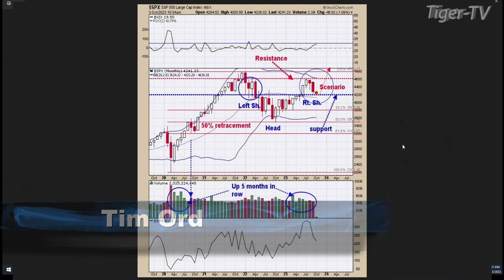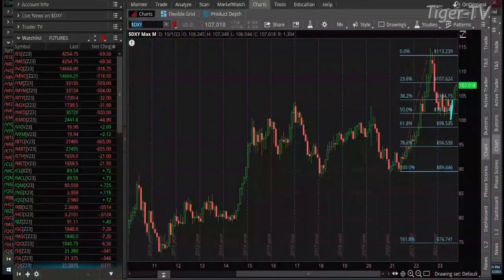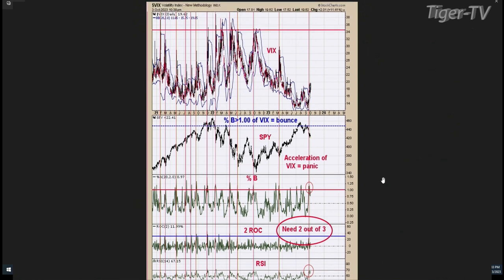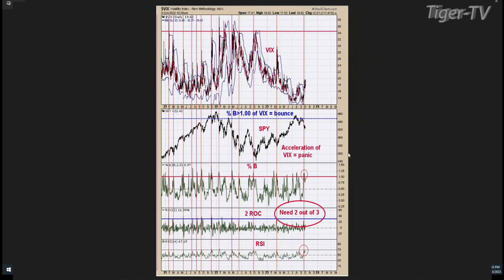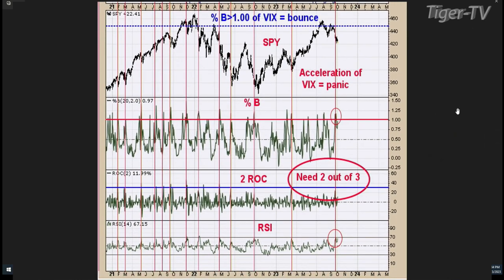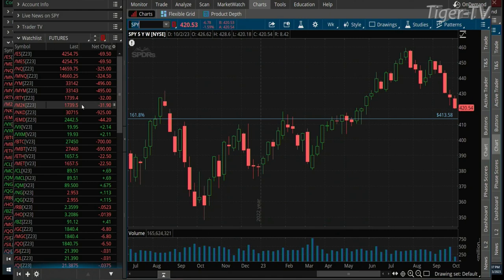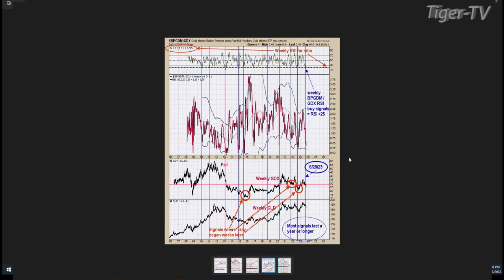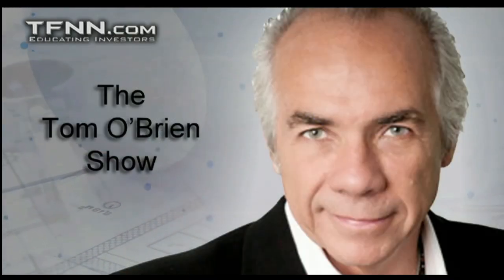October 3rd Tim Ord Interview on the Tom O'Brien Show - 2023